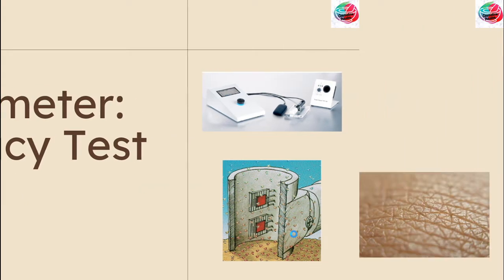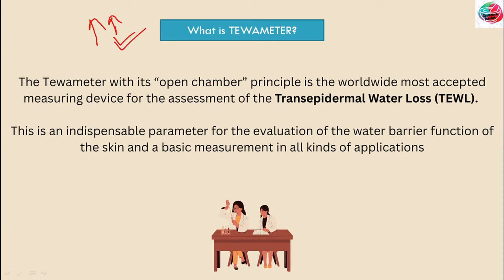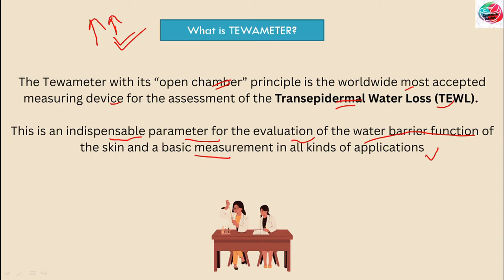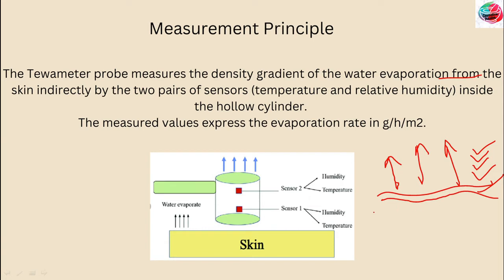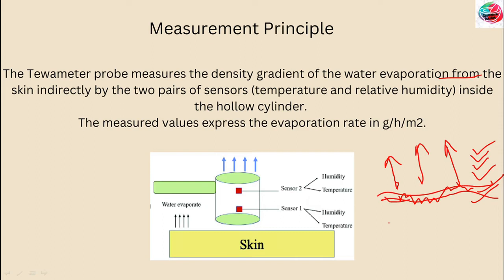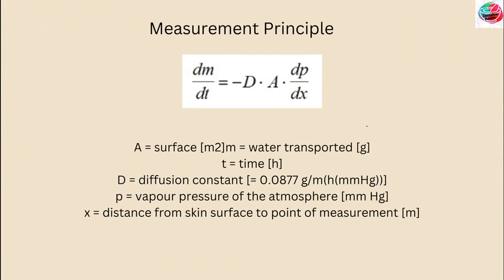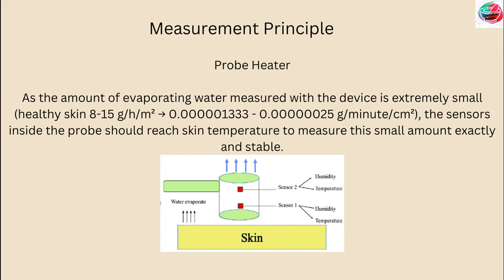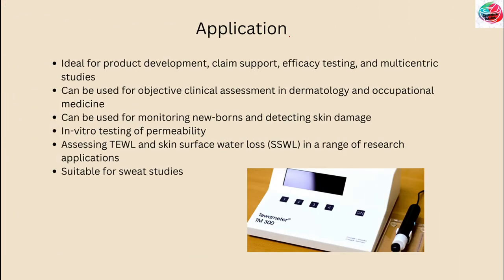TEWAmeter - Cosmetic Efficacy Test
V-45

Information Source : Courage-Khazaka Website
If you like watching this informative video, give us a

AND